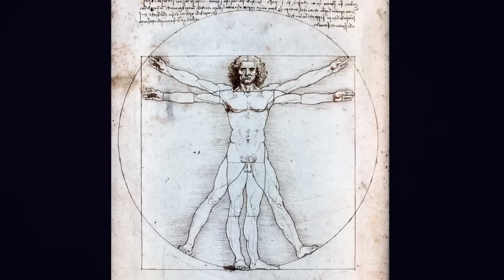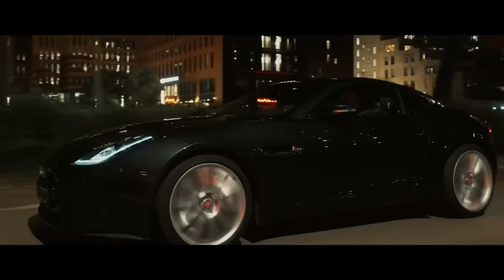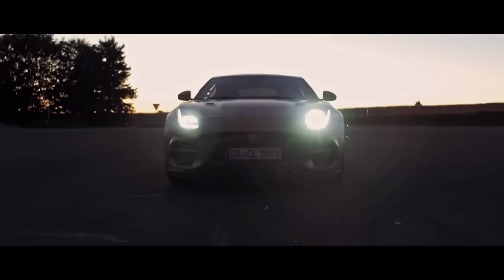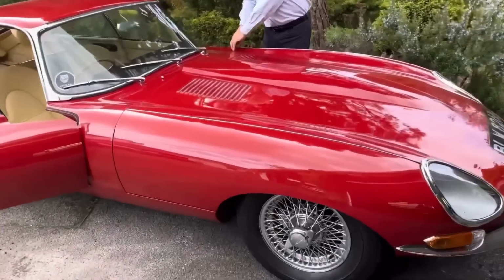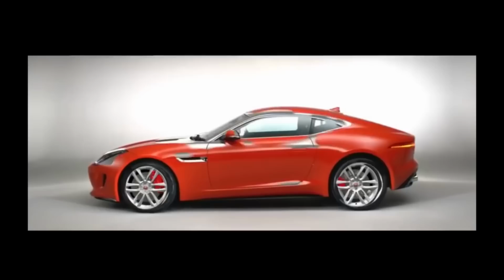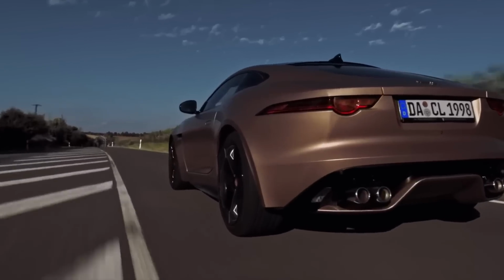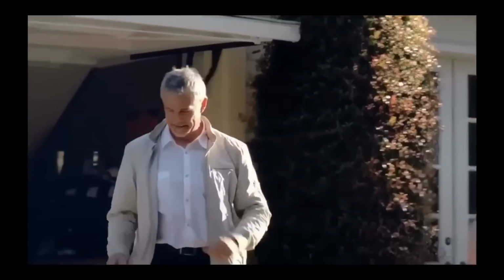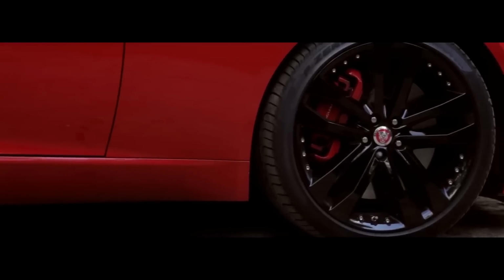Jaguar F-Type: Stunning and Gone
Get ready to rev your engines with our latest video tribute to the iconic Jaguar F-Type! Dive into the rich history, jaw-dropping design, and the bittersweet farewell of this legendary sports car. Whether you're an automotive aficionado or just love a good story, this video is your front-row seat to automotive artistry at its finest.

👉 This channel was created in collaboration with @ledesignerauto

00:00:00 - Subjectivity of Beauty and the Jaguar F-Type
00:01:32 - End of Sporty Coupes Era
00:03:00 - Iconic Jaguar Heritage
00:04:07 - F-Type Design Philosophy
00:06:05 - F-Type's Unique Features
00:07:54 - Changing Market Trends and Impact
00:09:51 - Personal Reflections on the F-Type
00:10:23 - A World Without Iconic Cars